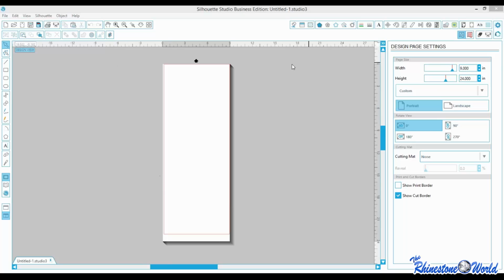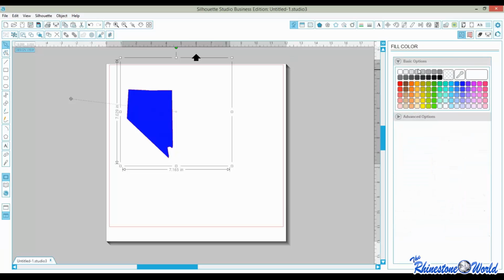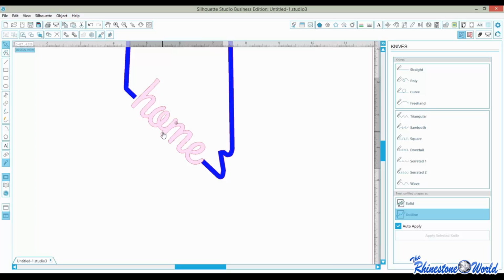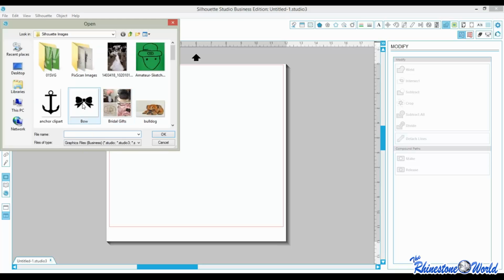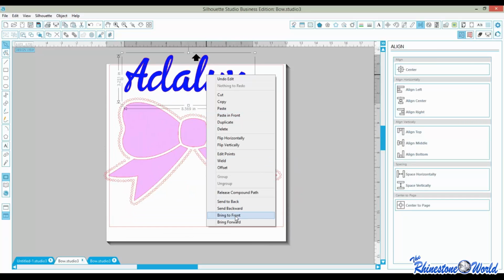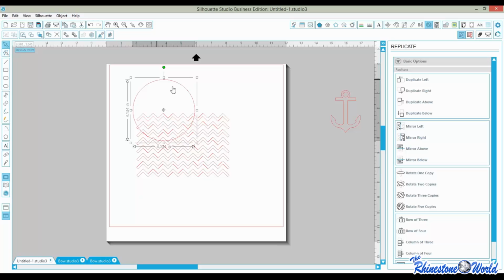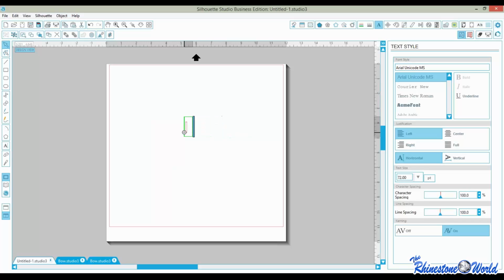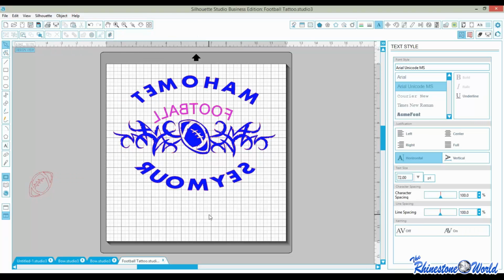07-22-15 Creating A Custom Design in Silhouette Designer Edition